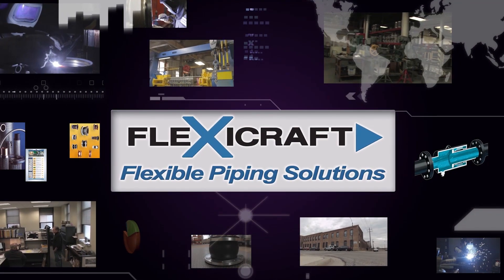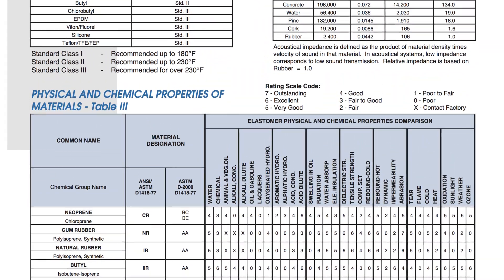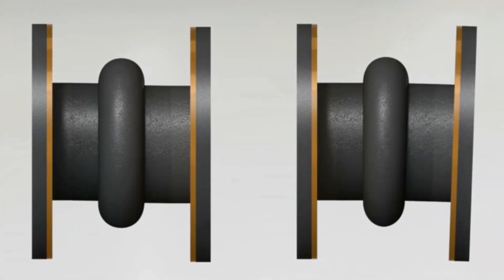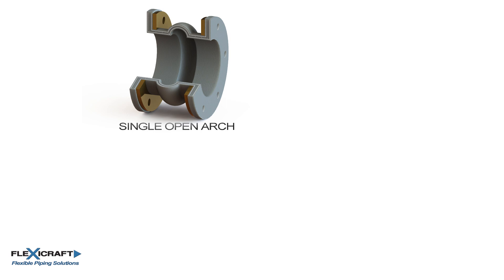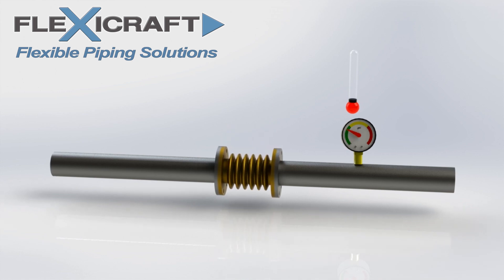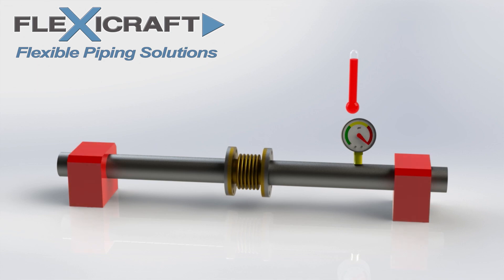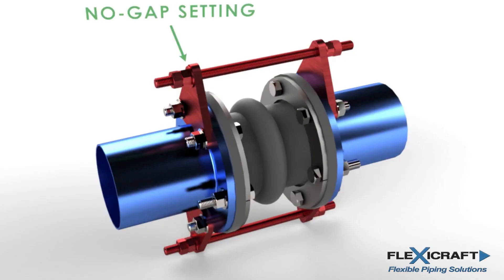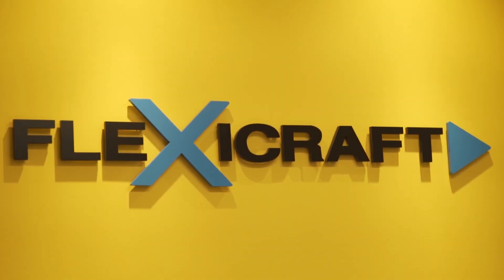Flexicraft Rubber Expansion Joint Basics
The basics for rubber expansion joints used in piping systems are explained. Includes types of joints, and how to properly use them.